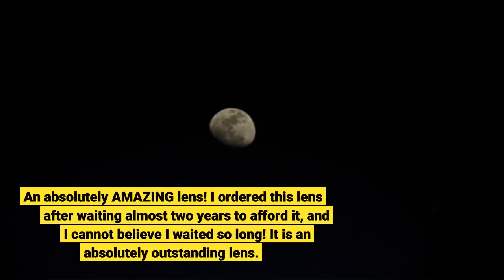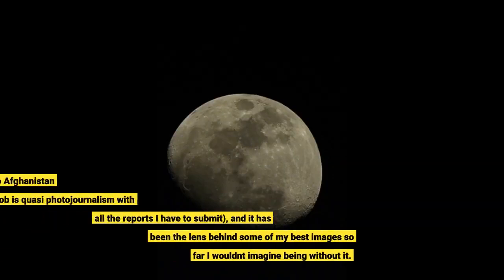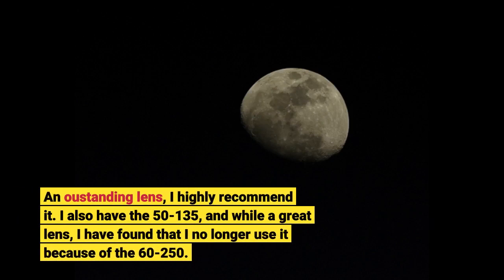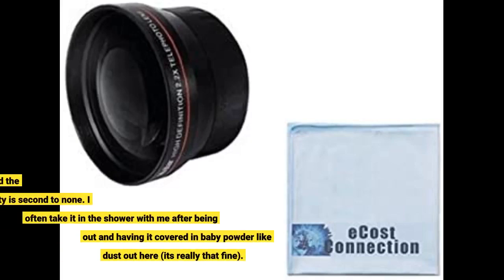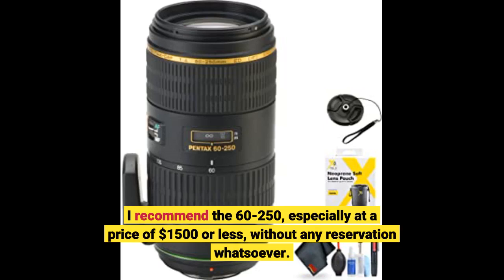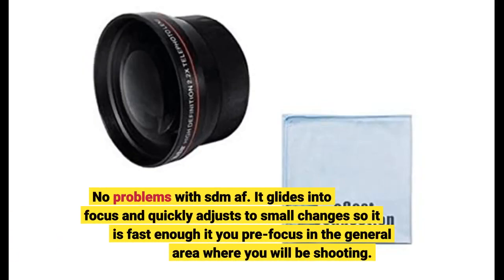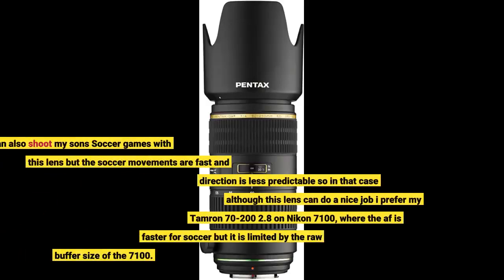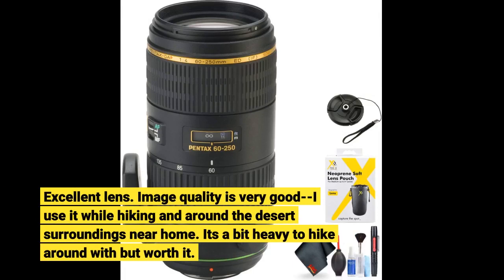User Review: Pentax SMC DA 60-250mm f/4 ED IF SDM Telephoto Zoom Lens w/ Case for Pentax Digita...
- Pentax SMC DA 60-250mm f/4 ED IF SDM Telephoto Zoom Lens w/ Case for Pentax Digital SLR Cameras

Camera & Photo lenses - 17 okt 2011 - How to Buy a Camera Lens

Camera lenses explained for dummies How to Take Photos in Low Light Best Canon Lens for Video: A Buyer's Guide to the Best Lens for DSLR Video

Buy Wide-angle lenses for Canon camera

24 mar 2020 - 8 Best Cheap Lenses for Canon · 1 Dslr Lenses Explained For Beginners

Using camera lenses for beginners

An absolutely AMAZING lens! I ordered this lens after waiting almost two years to afford it, and I cannot believe I waited so long! It is an absolutely outstanding lens.
By FAR the best zoom I have ever placed my sandwich clamps around. For its range and constant f/4, it is relatively light and compact, not to mention unbelieveably durable.
I am currently deployed to Afghanistan (my second job is quasi photojournalism with all the reports I have to submit), and it has been the lens behind some of my best images so far I wouldnt imagine being without it.
If I were to have all of my camera gear stolen, this is the second lens that I would get to replace the loss, right behind the DA* 16-50, my primary workhorse.
An oustanding lens, I highly recommend it. I also have the 50-135, and while a great lens, I have found that I no longer use it because of the 60-250.
It covers the range + a lot more, the K-5s high ISO ability makes up for the f/2.8 vs f/4, and its not that much bigger than the 50-135. Also, I *much* prefer the portraits from this lens than to the 50-135.
The IQ is great, great contrast, and the build quality/durability is second to none. I often take it in the shower with me after being out and having it covered in baby powder like dust out here (its really that fine).
I recommend the 60-250, especially at a price of $1500 or less, without any reservation whatsoever.
Excellent image quality. Very sharp , beautiful color. Smaller than a 70-200 (this is 67 filter size and shorter without the hood) but covering a bit more range.
F4 work fast enough for outdoors daytime but consider this lens is very well build and weather resistant WR so ypu can shoot in dust and rain without worries with much better image quality than other consumer zoom on this range.
No problems with sdm af. It glides into focus and quickly adjusts to small changes so it is fast enough it you pre-focus in the general area where you will be shooting.
For example i had no problems shooting a sequence of about 20 shots in raw and all in focus of F1 car racing at high speed (on Pentax K-3 camera).
I can also shoot my sons Soccer games with this lens but the soccer movements are fast and direction is less predictable so in that case although this lens can do a nice job i prefer my Tamron 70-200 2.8 on Nikon 7100, where the af is faster for soccer but it is limited by the raw buffer size of the 7100.
Excellent lens. Image quality is very good--I use it while hiking and around the desert surroundings near home. Its a bit heavy to hike around with but worth it.